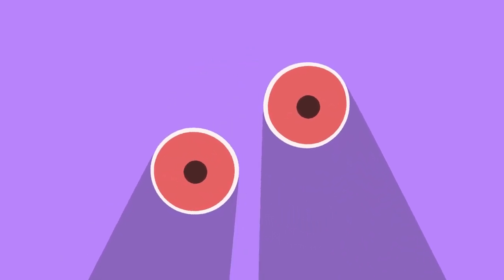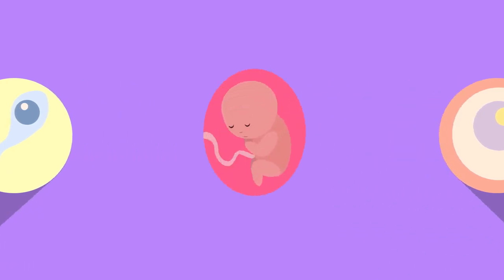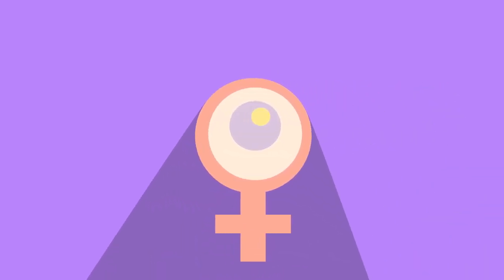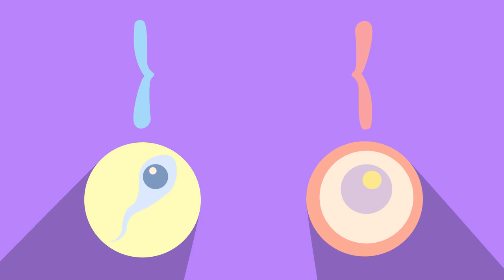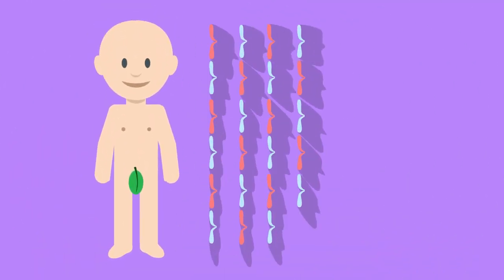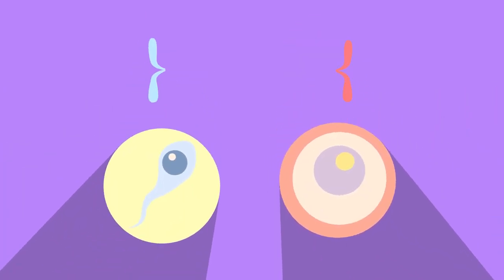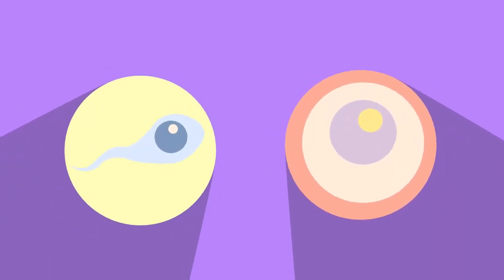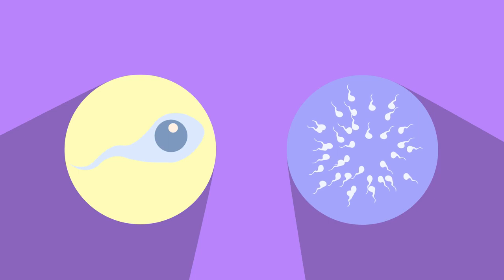Sperm and Egg Cells , Fertilization ( Learn with Animation )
Check your sperm swimmers using the YO Home Sperm Test (Test Kit purchase required), a new, innovative app that turns your smartphone into a testing device for assessing motile sperm concentration (the number of moving sperm).